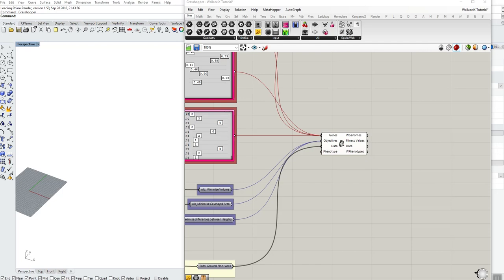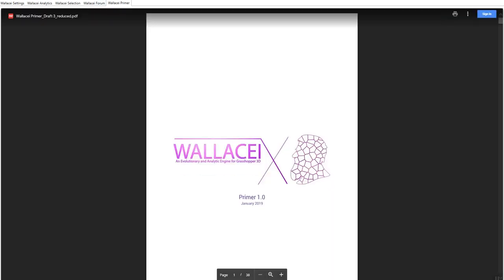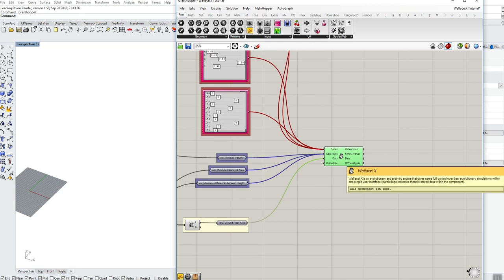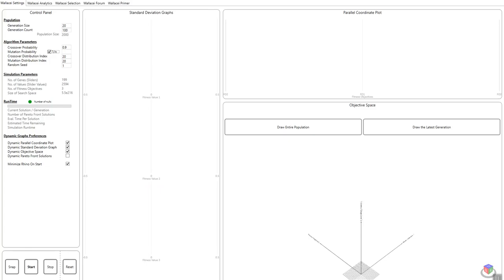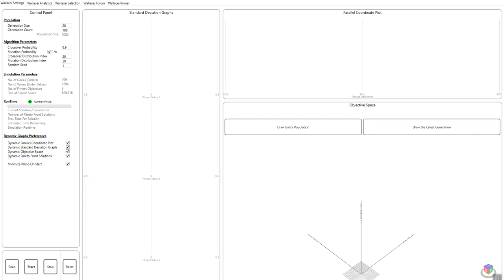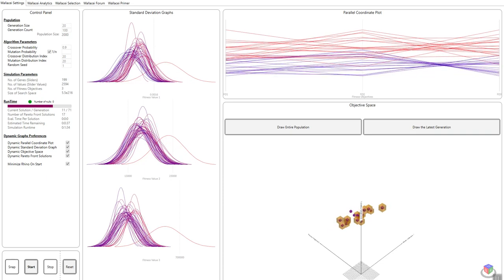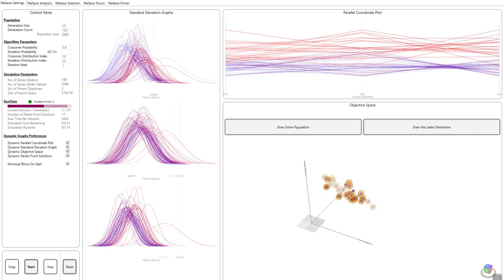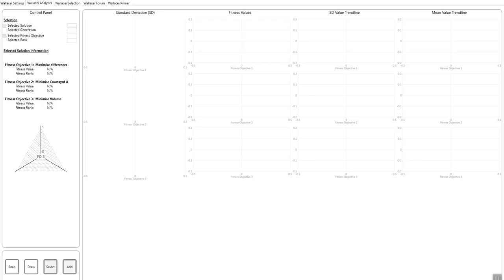Wallacei - WallaceiX Tutorial 3 of 8 - Setting up the Evolutionary Simulation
This video is part 3 of 8 of the Wallacei X video tutorial series. The tutorial series goes through all the features of Wallacei X, a grasshopper component within the plugin Wallacei.

This tutorial goes through TAB 1 of the Wallacei X user interface, in which the simulation settings are defined and the simulation run is monitored.

Wallacei X is the primary component of the Wallacei platform. Through Wallacei X, users are able to run an evolutionary algorithm, analyse the results, run selection methods, export phenotypes, access the online forum and refer to the primer, all within one user interface.

Wallacei is an evolutionary and analytic engine for Grasshopper3D.

To download Wallacei and to gain access to the complete tutorial section (video and Primer), please